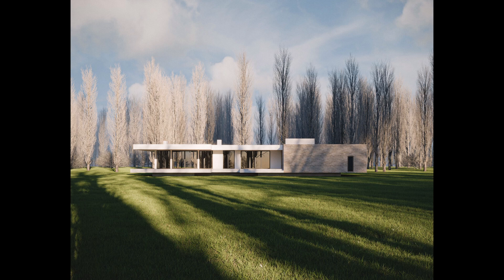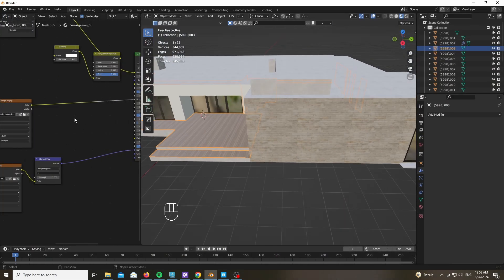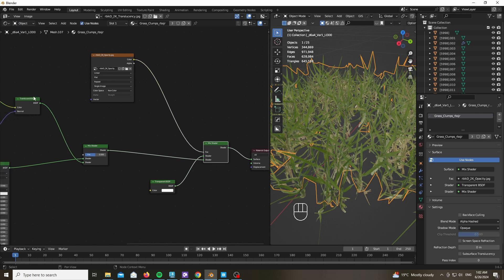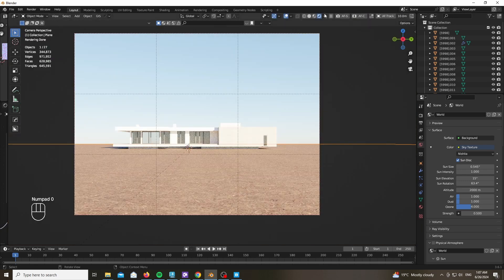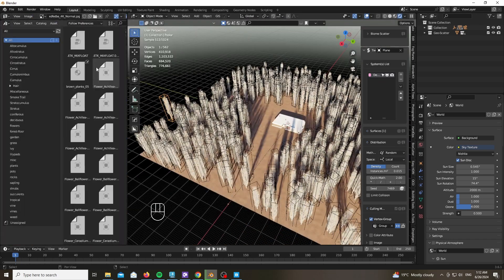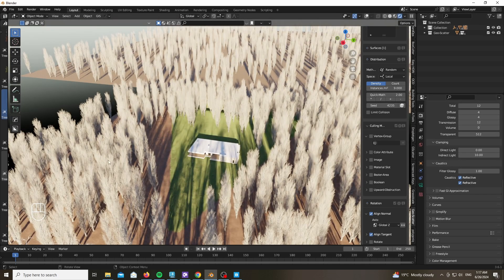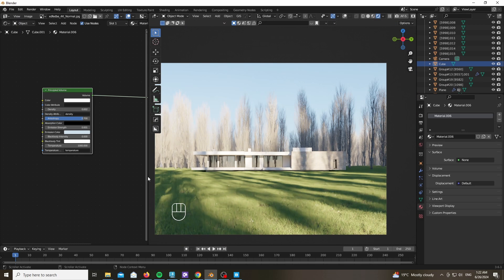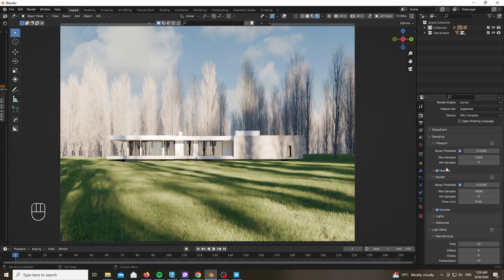Realistic Exterior Architecture In 20 Minutes In Blender - Beginner tutorial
In this video i'll be showing you a very fast and bullet proof workflow to create quick and easy renders of your architecture inside of blender.
 Resources below :
Resources :
Tree : Poplar Poplus
Textures : AmbientCG - Polyhaven
Timecodes :
0:00 - Intro
0:28 - Model breakdown and materials
3:00 - Assets used
5:00 - Camera and lighting
7:40 - Environment Scattering
12:00 - Light blockers and fog
14:20 - Environment Visibility override
15:45 - Final touche